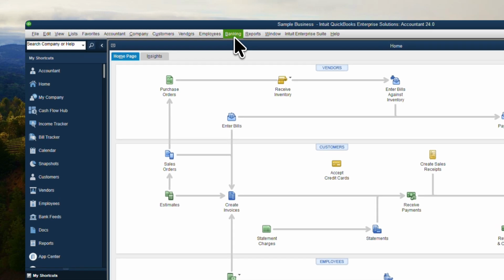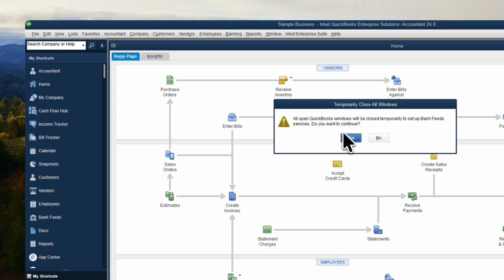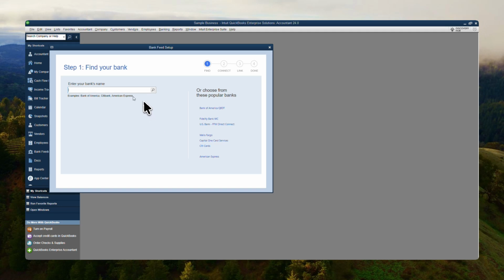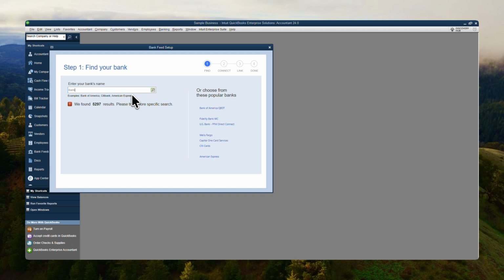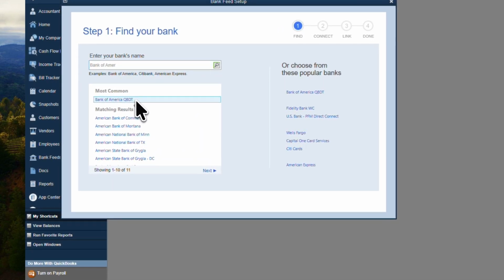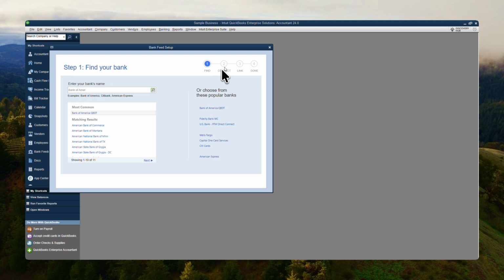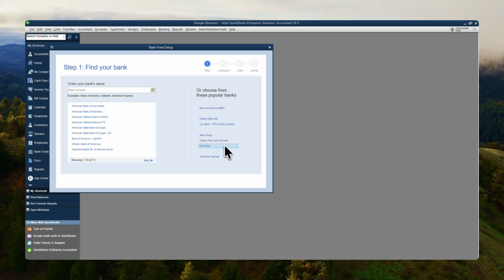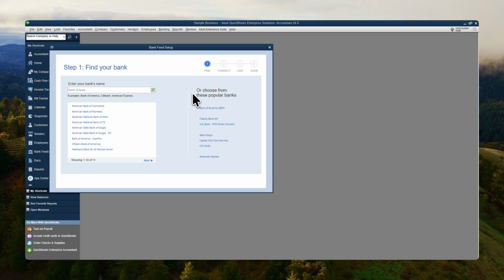How to Connect Your Bank and Credit Cards to QuickBooks Desktop (2026 Updated Guide)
Learn how to connect your bank and credit cards to QuickBooks Desktop the right way! In this 2026 step-by-step beginner tutorial, I'll show you how to link your bank accounts and credit cards, download transactions, and manage bank feeds for faster bookkeeping. Perfect for beginners and anyone looking to better manage their accounting and bookkeeping.